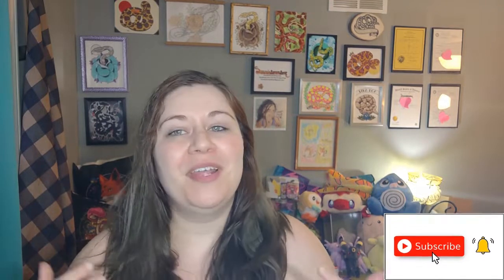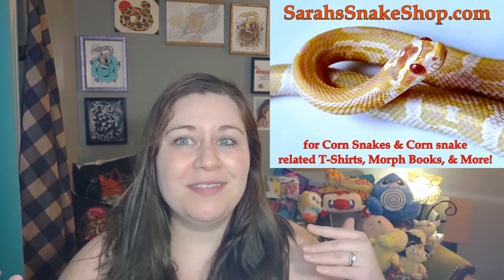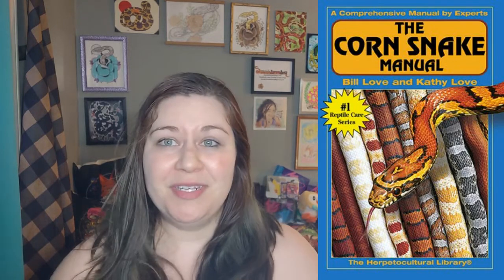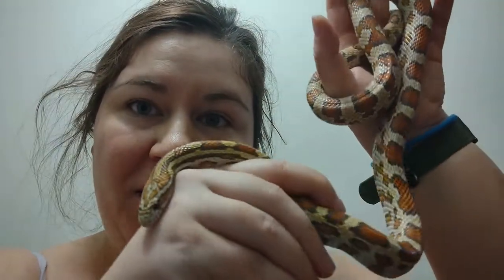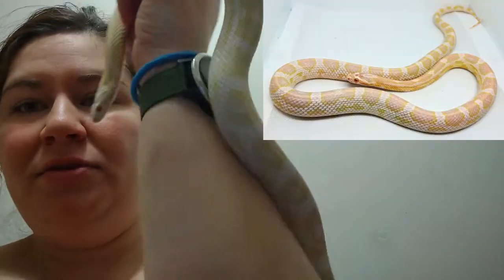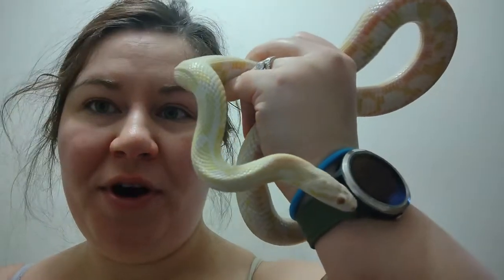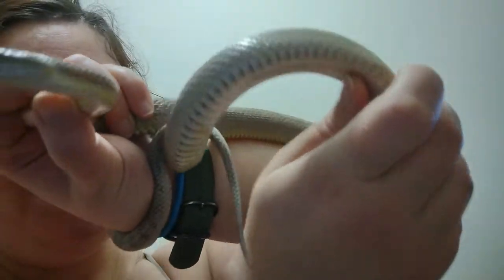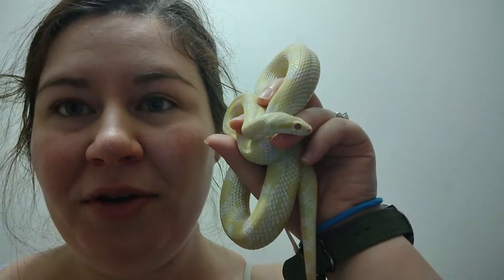How to safely warm up your Corn Snakes AND have a look at mine!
THANK YOU to all the members who have joined the channel! To become a Neonate yourself, click the Join button!
or Facebook.com/sarahs.snake.shop for the most consistent updates as breeding season gets started!
Music: Gabriel Faure - Berceuse, op. 16; Andreas Brantelid, cello; Bengt Forsberg, piano; provided by yourclassical.org - please check them out & support them!